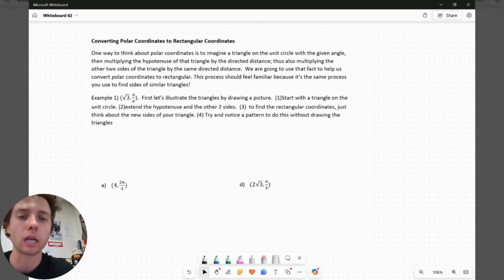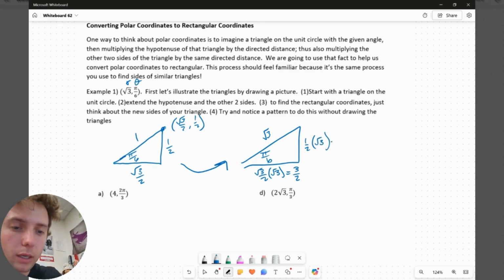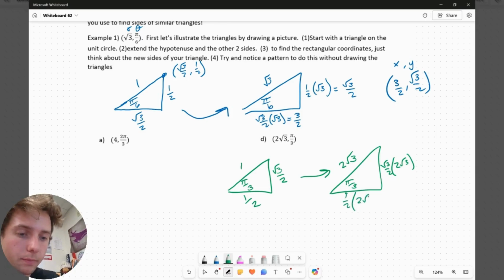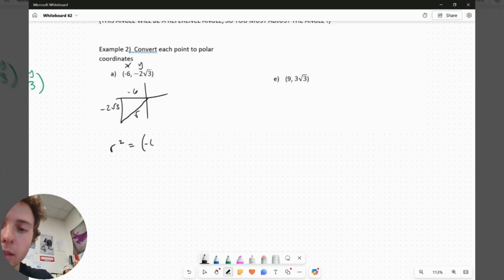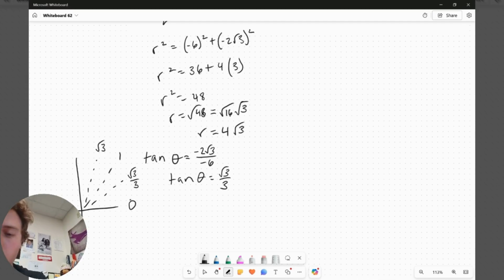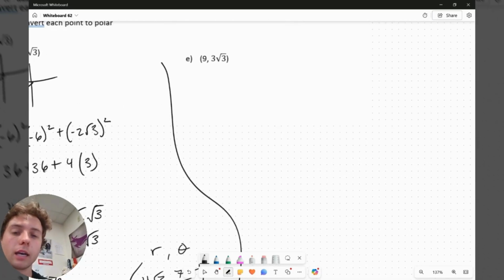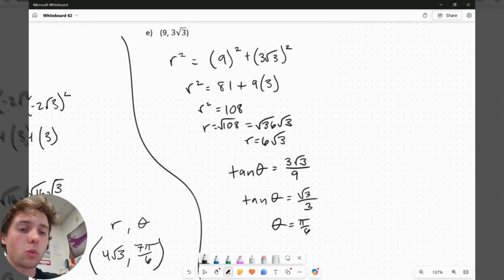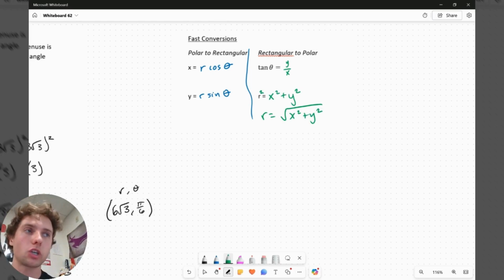3.14 - Converting Polar and Rectangular Coordinates